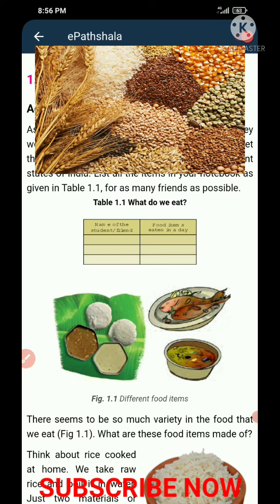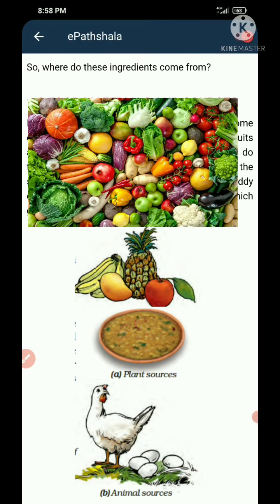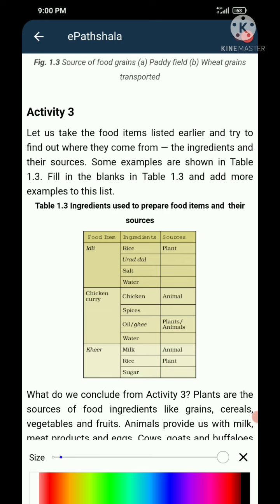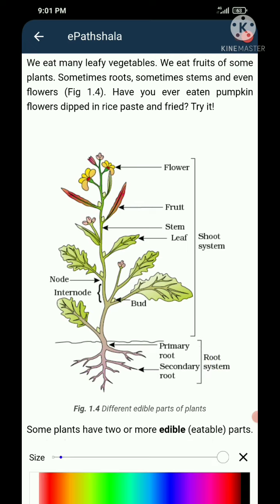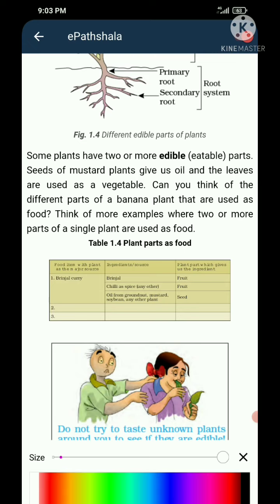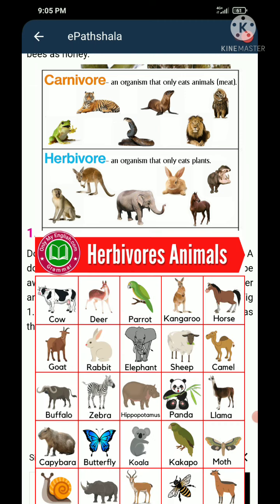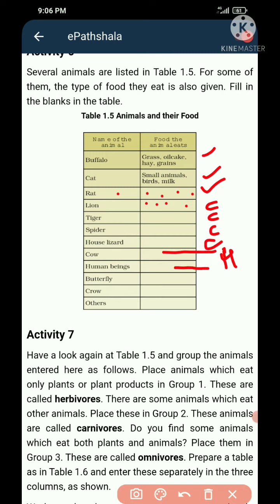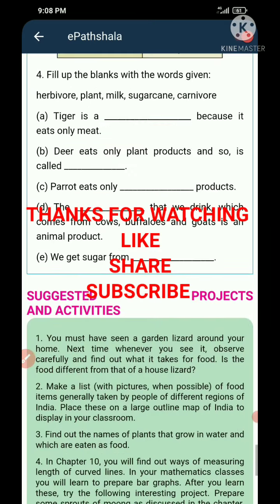food where does it come from class 6 R.n.singh class 6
full chapter explanation